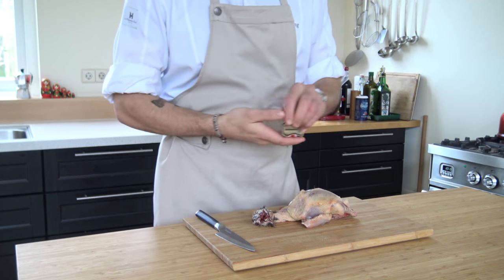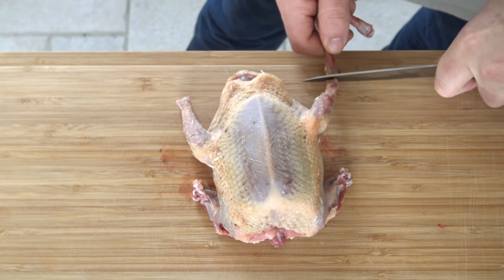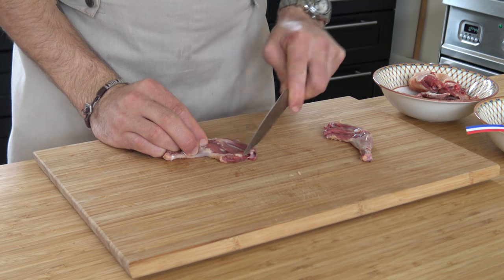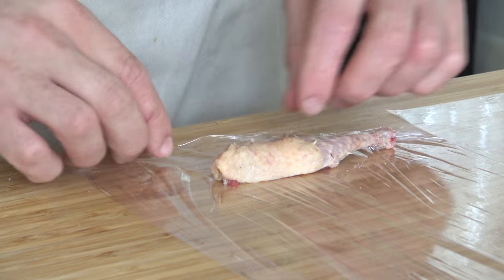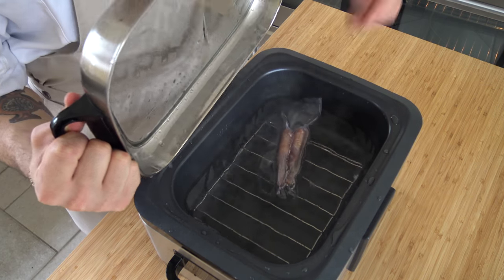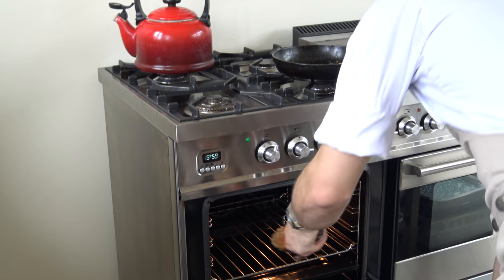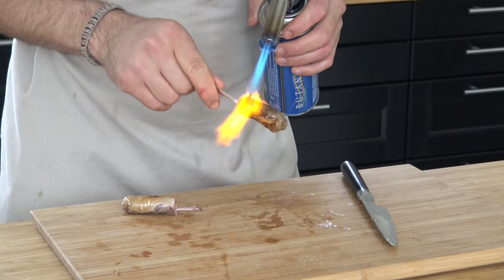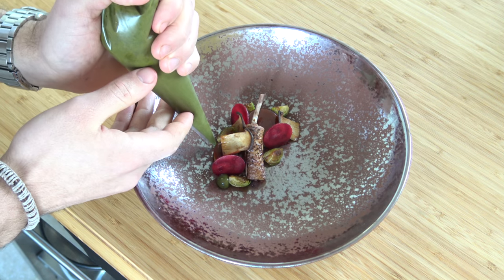How to clean and prepare a pigeon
⇩ Click here for more Jules Cooking Global and the recipe⇩

Enjoy cooking!

Bon Appetit!